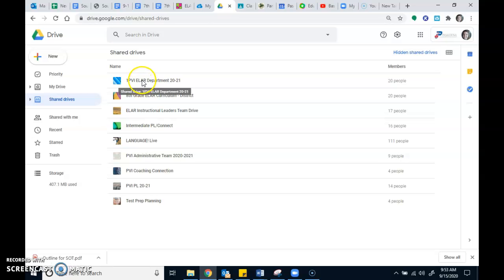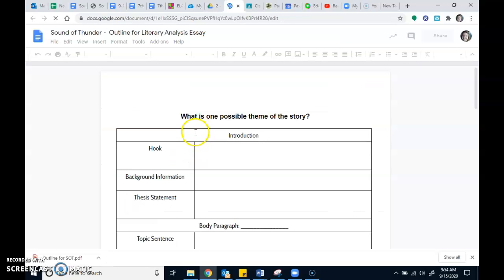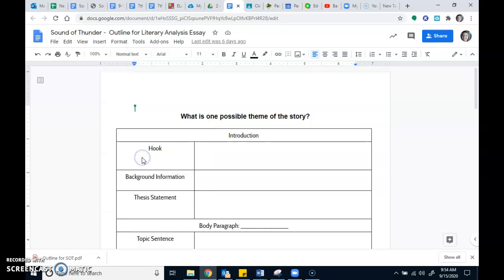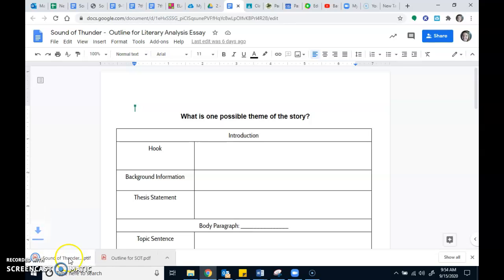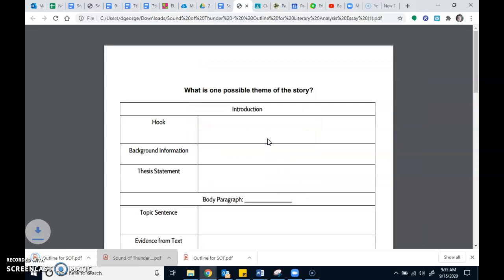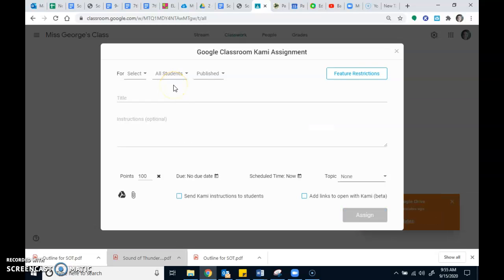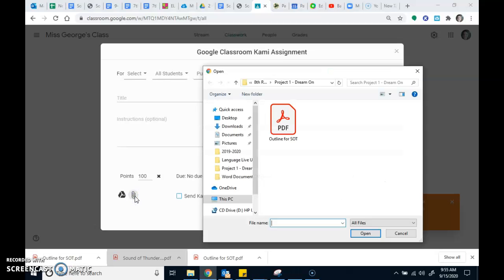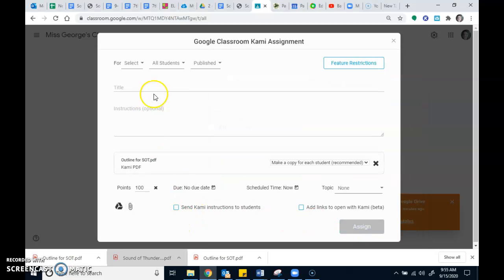Uploading to Kami